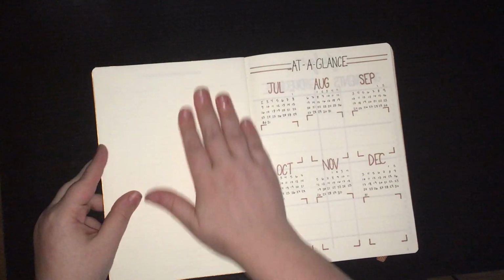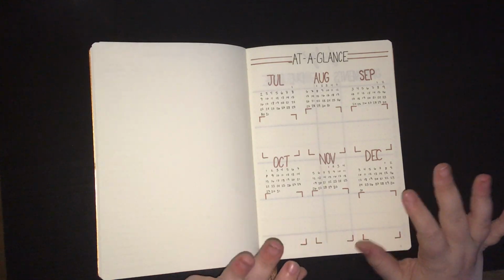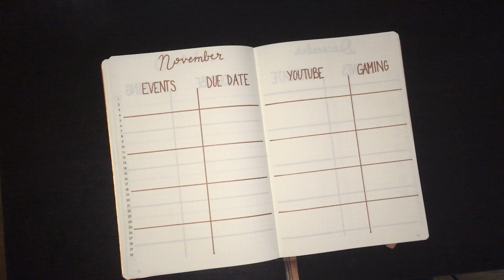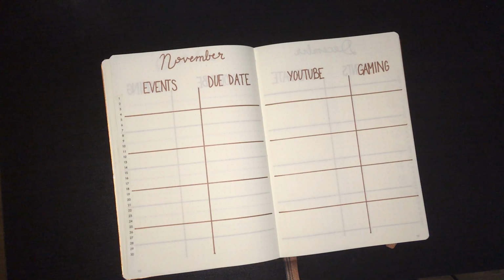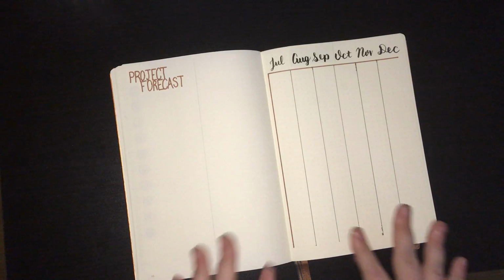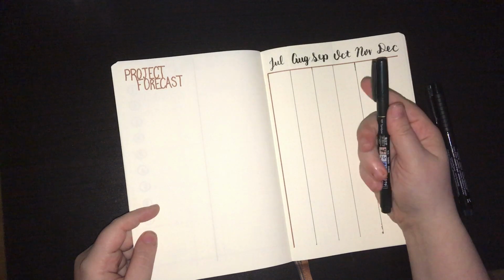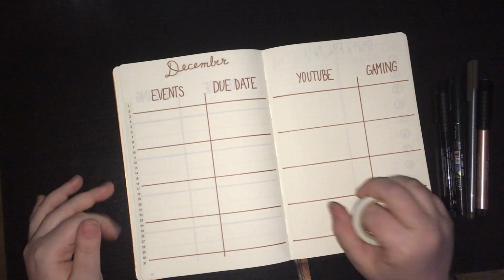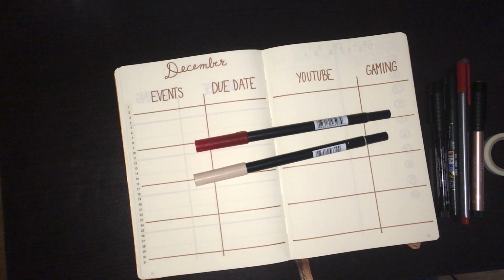5th Bullet Journal Set Up | Minimalist Bullet Journal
I've changed a fair bit of how I'm doing my base set up of my bullet journal. This video will show you those changes as well as why I made those changes. The fact that I could change these things is the reason I love the bullet journal system in the first place.